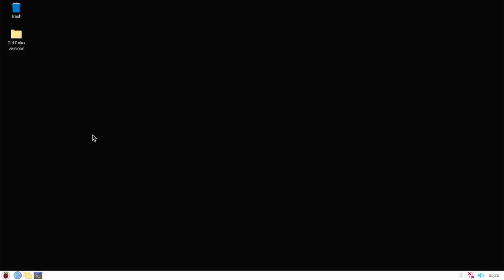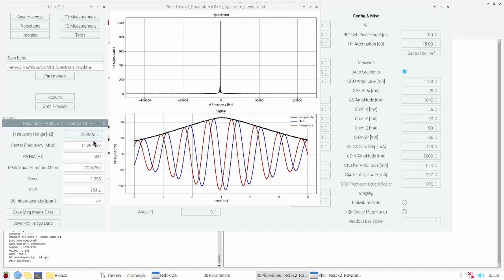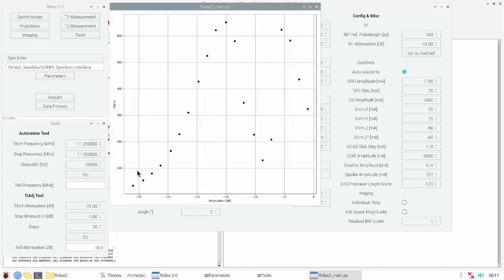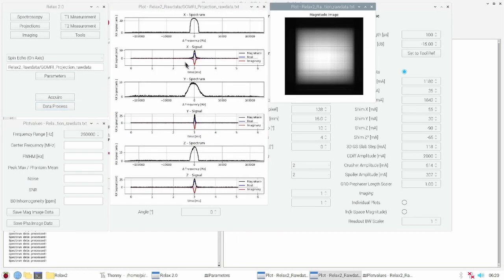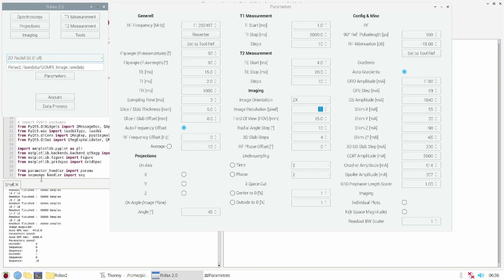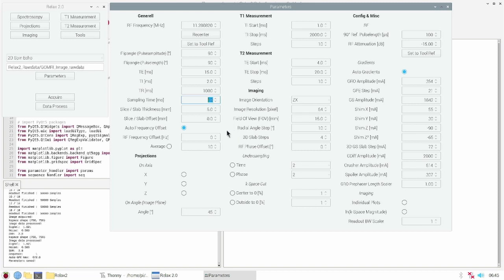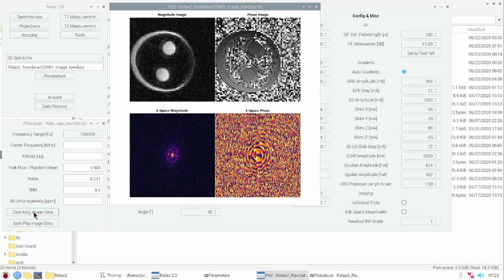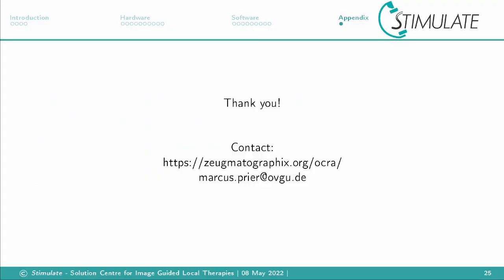OCRA Tabletop MRI System Live-Measurement ISMRM2022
Under the title "Build your own open source scanner", Marcus Prier showed a tutorial on the OCRA Tabletop MRI system, which was developed at the STIMULATE research campus in cooperation with Harvard Medical School. A live measurement on the tabletop was also shown during the tutorial. The contributions were part of the "Educational Programme" of the ISMRM Annual Meeting as "invited talks".

Unter dem Titel „Baue deinen eigenen Open Source Scanner“ zeigte Marcus Prier in einem Tutorial das OCRA Tabletop MRI System, welches am Forschungscampus STIMULATE in Kooperation mit der Harvard Medical School entwickelten wurde. Zum Tutorial wurde außerdem eine Livemessung am Tabletop gezeigt. Die Beiträge waren als „invited talk“ Bestandteil des „Educational Programms“ der ISMRM Jahrestagung.